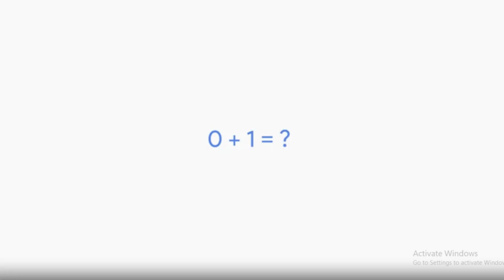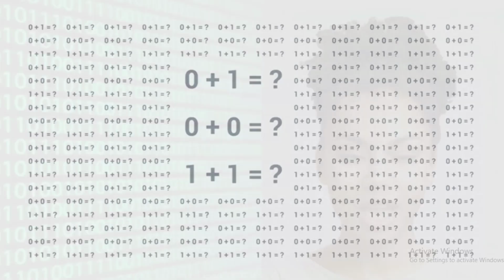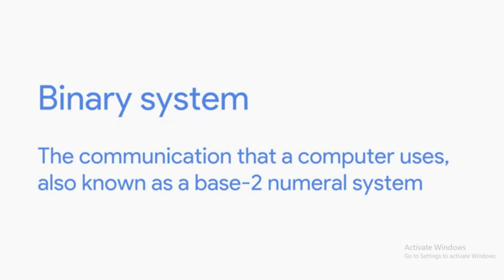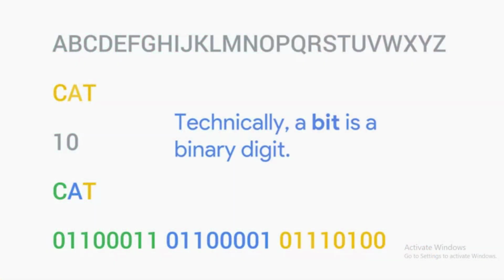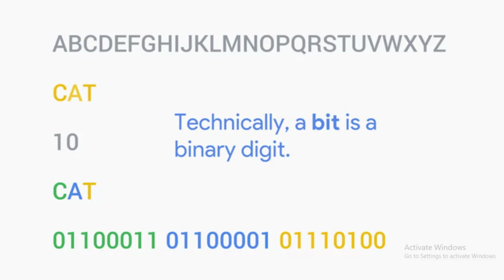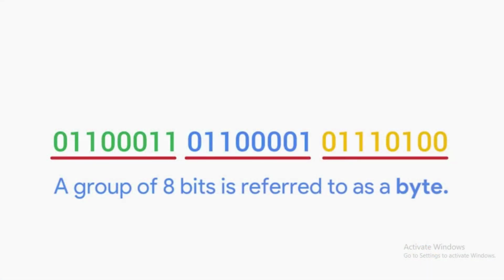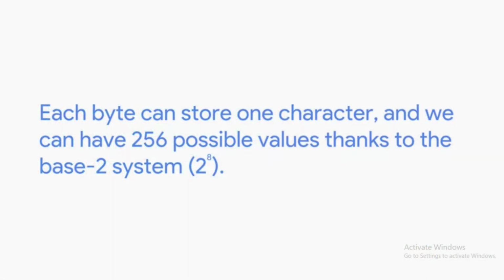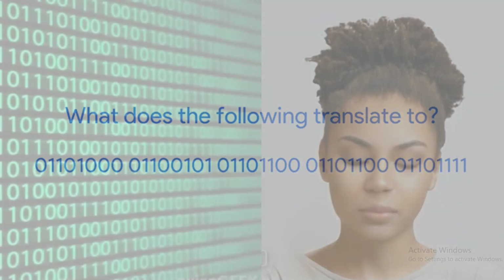Computer Language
We will know that a computer only understands binary numbers, which are 0 and 1. Binary numbers are A language that communicates between computer systems.